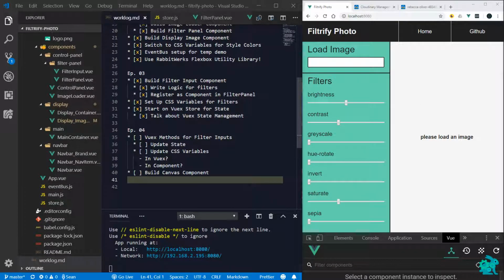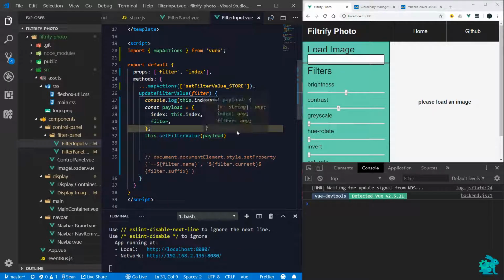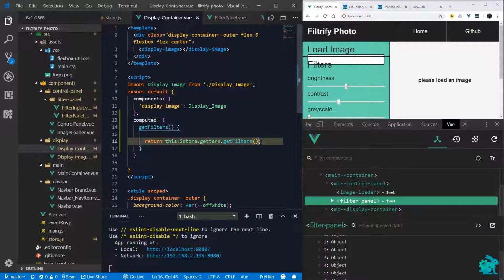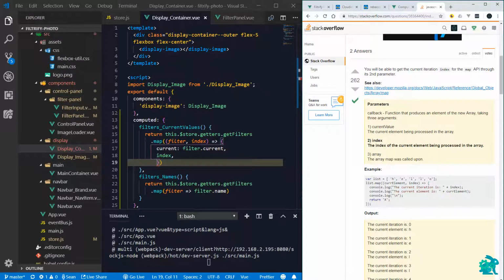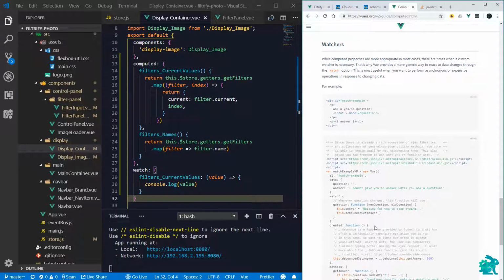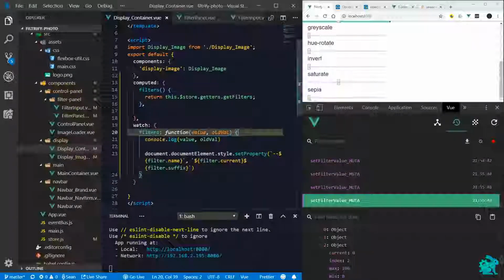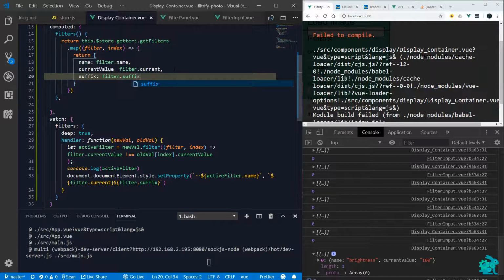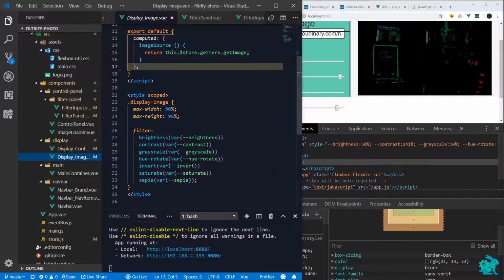|[ Vue.js ]| Live Coding - Filtrify Photo Ep. 04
[ Filtrify Photo Ep. 04 ] [ Vue.js && Vuex ]

I will be giving away up to 25 packs of dev stickers when I reach:
These stickers will feature the RabbitWerks logo on a black background, the RabbitWerks youtube art, Vue.js Logo and a surprise RabbitWerks Sitcker!

To obtain a Sticker Pack, head over to the RabbitWerks Discord Server ] join up, and enter your name in the GIVEAWAY channel!

Continuing this series, we are building a simple photo filtering app that utilizes a few key concepts in order to make everything work. They are as follows:
- 4 Main Components
- - - Image Loader
- - - Filter Panel
- - - Image Display
- - - Rendering Canvas
- Vuex for State Management
- CSS Flexbox for Layout Design

TIMELINE
1:38 - Session Start
4:25 - Updating the Filters inside our State
12:10 - Coding the Action and Mutation to Update the Target Filter
27:42 - Starting on Updating the CSS Variables on Vuex State Change
29:00 **Track Highlight** Nefarious! - Love Is Real
34:05 - Setting up a Computed Property for Mapping Filter Current and Name
43:03 - Hacking Together a Watch Function to Update CSS Variables
++ Wes Bos Javascript30 Course
56:16 - RabbitWerks DevSticker Giveaway Spotlight
1:04:45 - Resume From Break - Continuing the Watch Hackage
1:34:32 - Deep Watching the Filters Object for Changes
1:38:55 - Walking through the Filters Watcher, Step by Step
1:42:10 - Updating the CSS Filter Variables with the Watch Active Filter
1:59:50 - Session Recap
2:02:40 - Session End

**Check out Cloudinary for amazing Image and Media hosting, free  plans start you off with 10GB of storage, 20,000+ monthly transforms, and 20GB of monthly bandwidth.